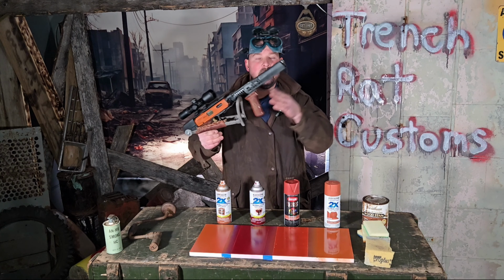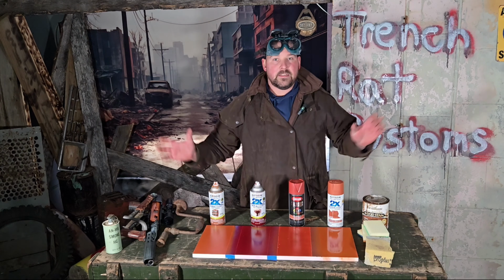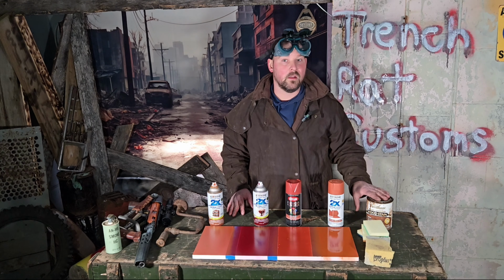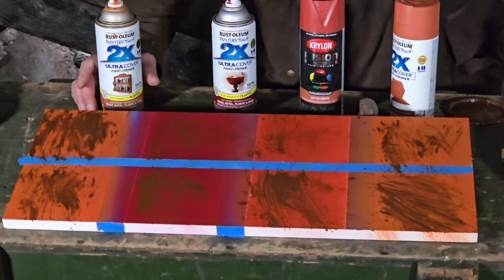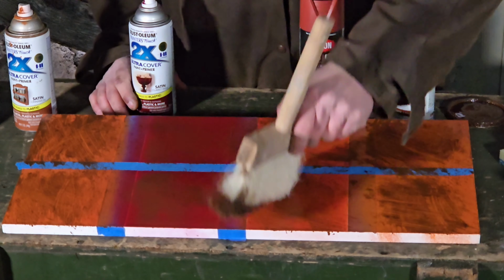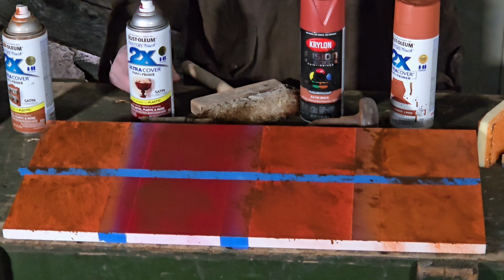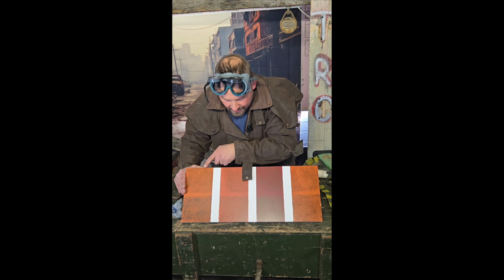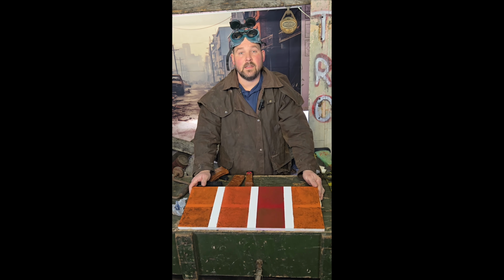Trench Rat Customs Episode 5: fakelite painting tutorial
This is the first episode of a multi-part series on painting and general finishing techniques. This one is on how to make fakelite.